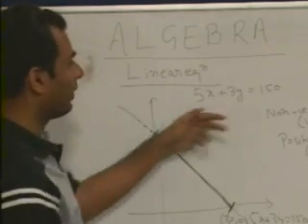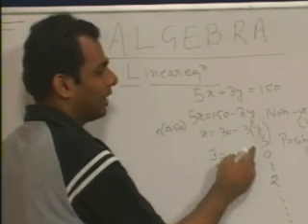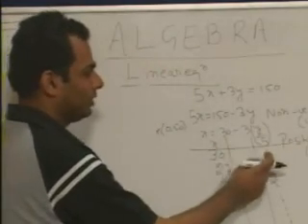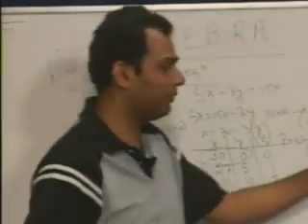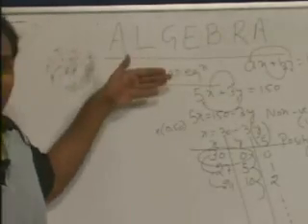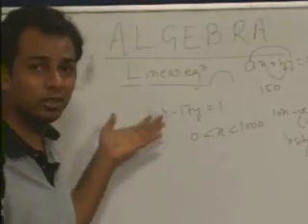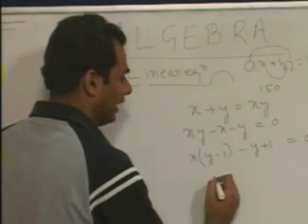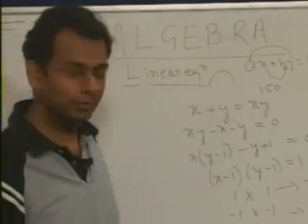Algebra( Linear Equations- 2)